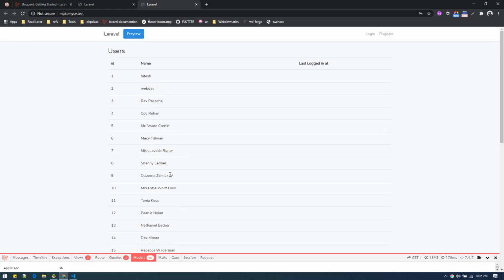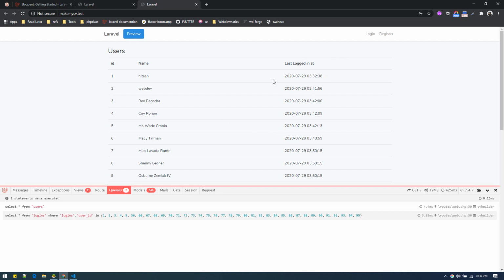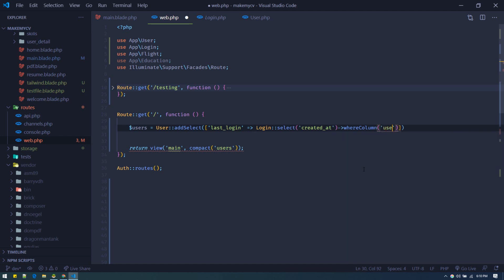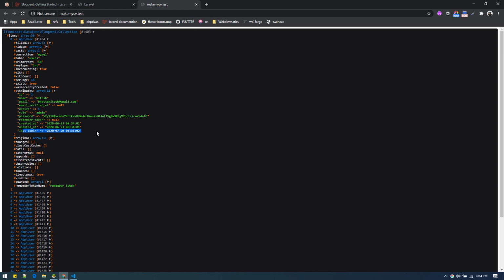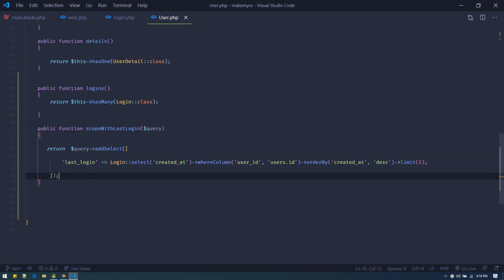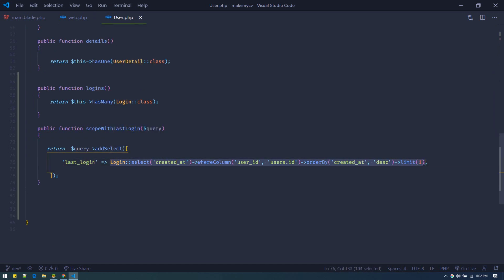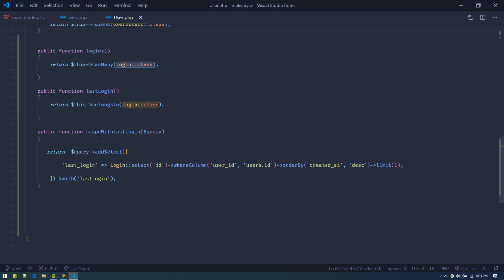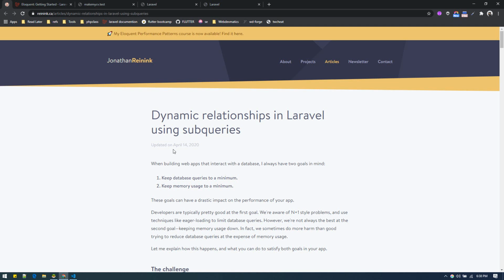High performance code with laravel eloquent subquery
This video we will explore subqueries in laravel which will allow us allow us to select extra columns (attributes) right in our database query.